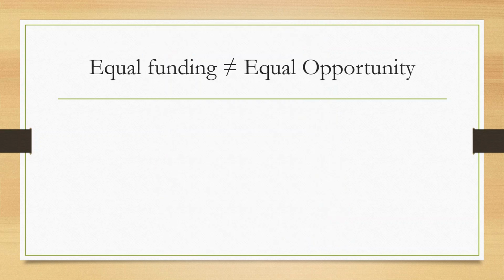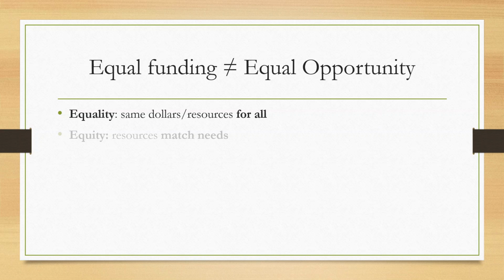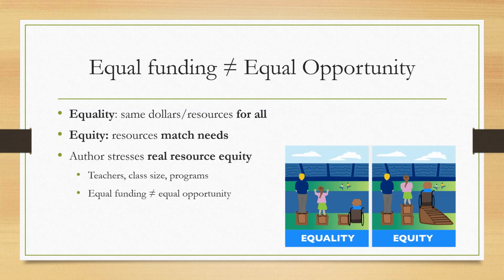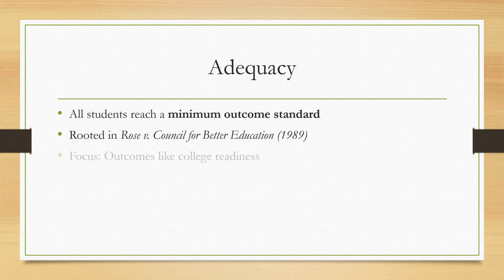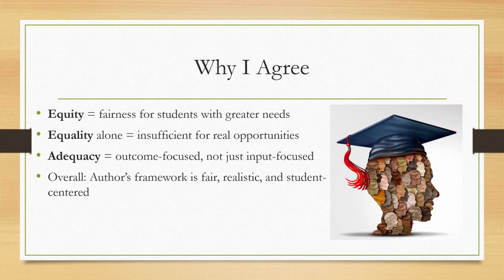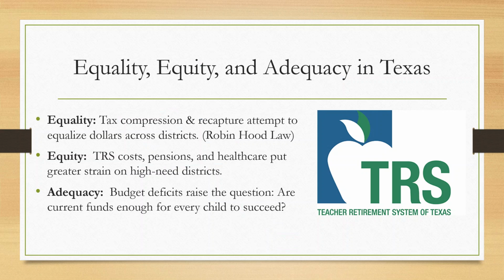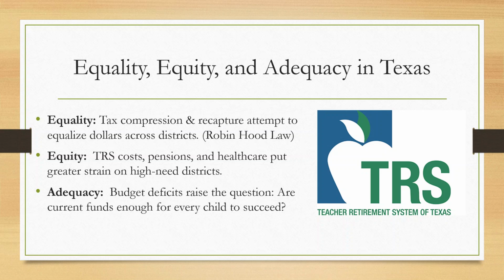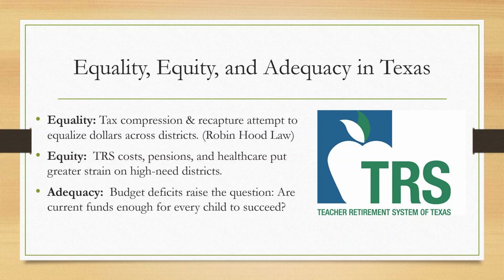Finance & Budget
EDLE 5352